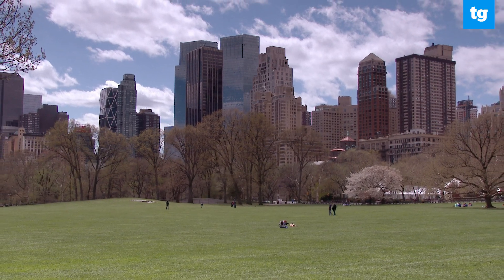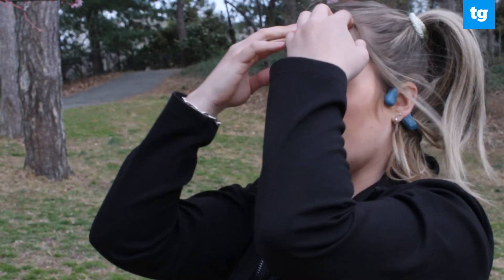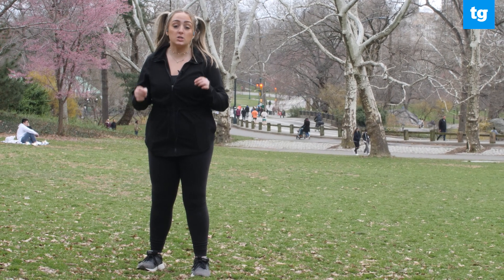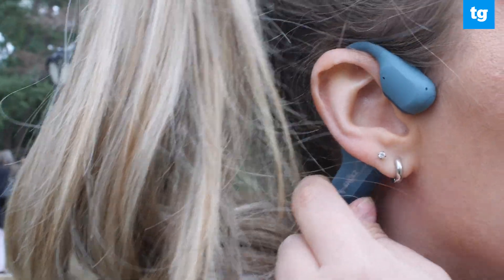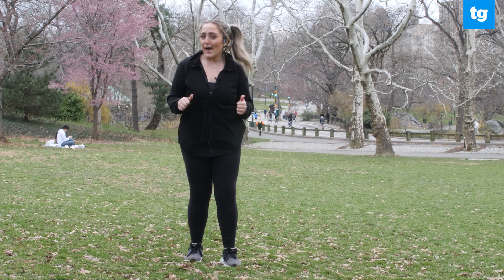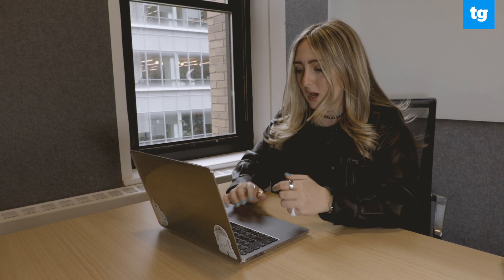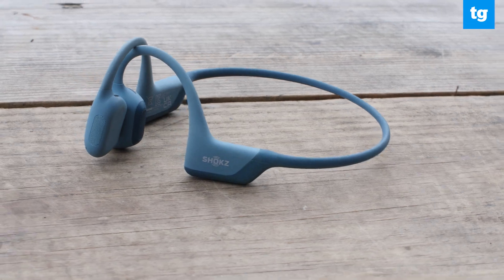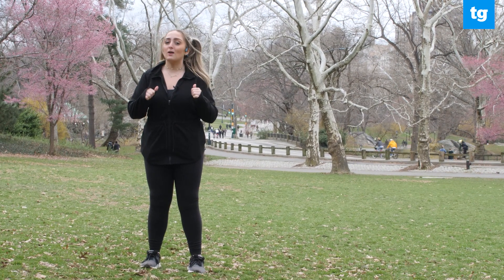Should You Try Bone Conduction Headphones? Benefits for Running and More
Are bone conduction headphones right for you? Here’s why we recommend them for outdoor running in busy areas, plus an interview with bone conduction headphone brand Shokz (formerly AfterShokz) about how the open ear headsets compare to wireless earbuds.